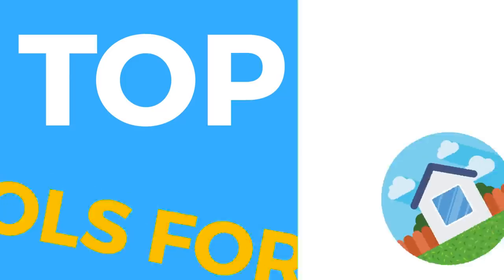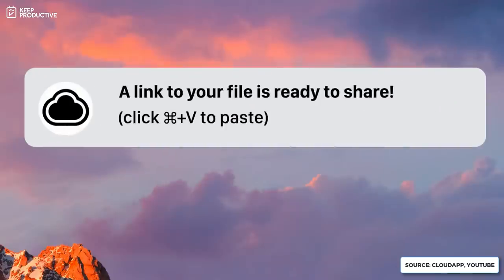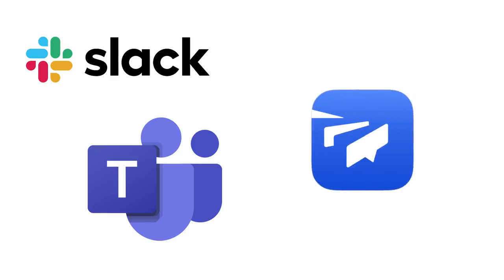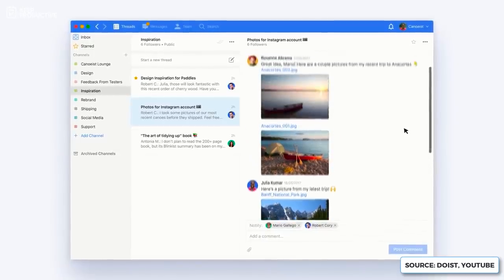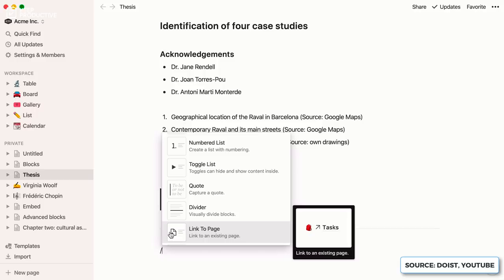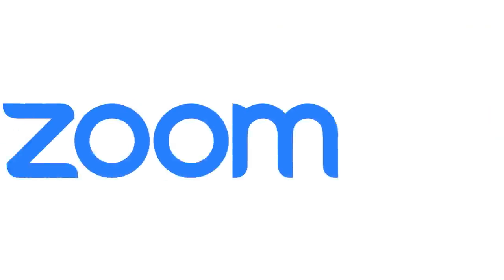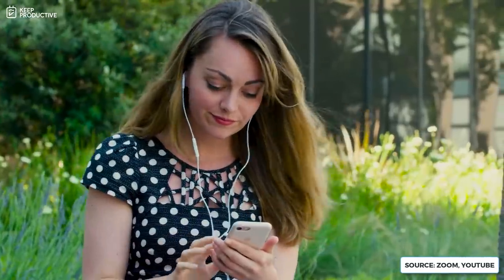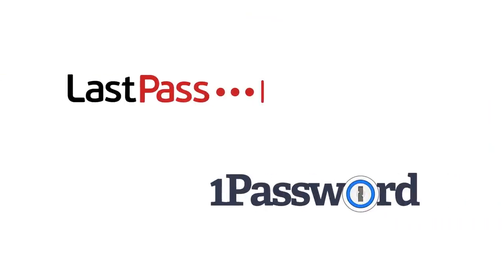Top Productivity Apps for Working at Home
Find the best productivity tools with our Working from home can be hard to balance. We've shortlisted 7 apps and tools, combined with working advice about being remote and retaining a work-life balance. In this tough time, right now, hopefully this advice helps with getting your set up at home and keeping calm.

📹 Videos taken from respective websites are used to showcase the software in their best light.

👨🏻💻Tools & Timestamps

0:34 - Loom
0:36 - CloudApp
2:43 - Twist
4:39 - Notion
4:41 - Tettra
6:03 - Oak - oakmeditation.com
6:54 - Zoom
7:24 - Audible
7:34 - Castro
8:45 - LastPass
8:50 - 1Password
9:55 - 1% Rule by James Clear

⛳ OUR GOAL

💸 MAKING MONEY

🎼 MUSIC USED

🌐 RELEVANT HASHTAGS